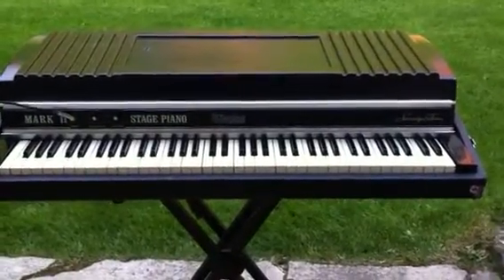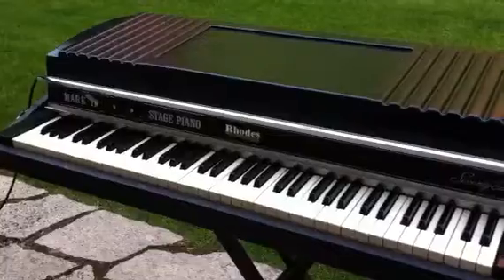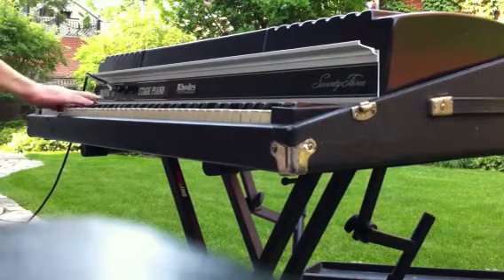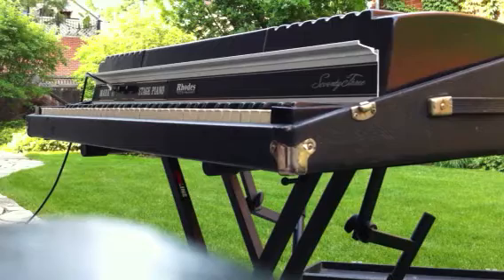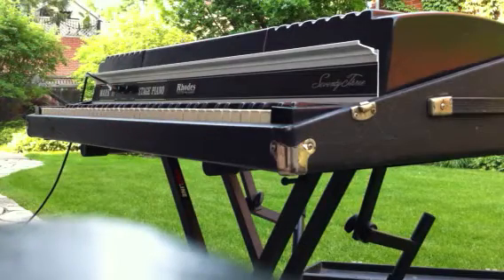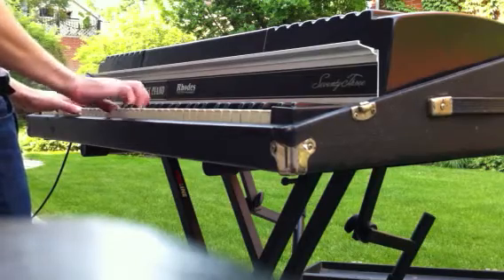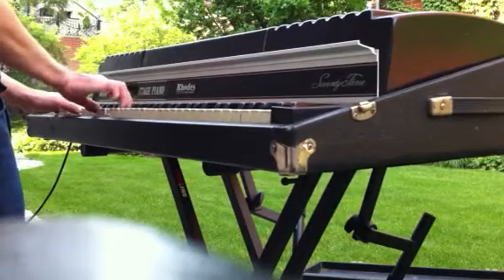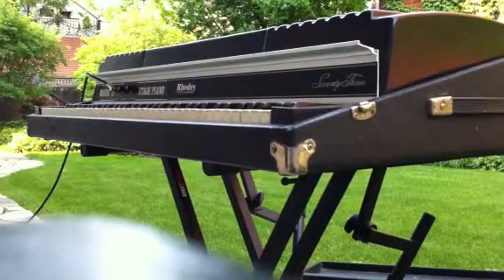Awesome Rhodes MK II Electric Piano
Demo of a sweet Rhodes Stage 73 mk II piano